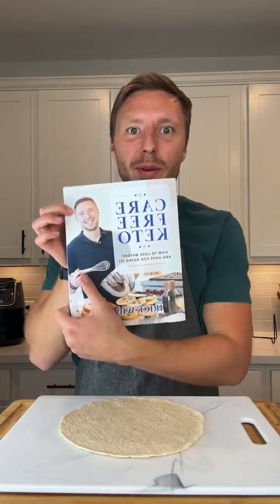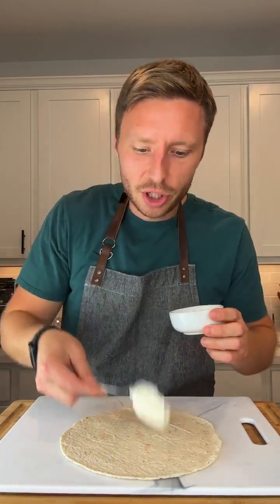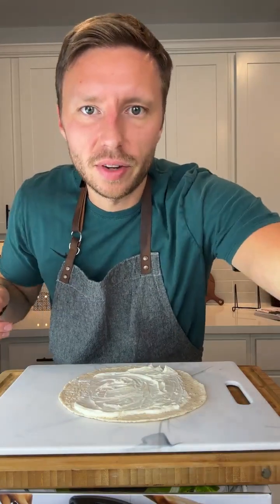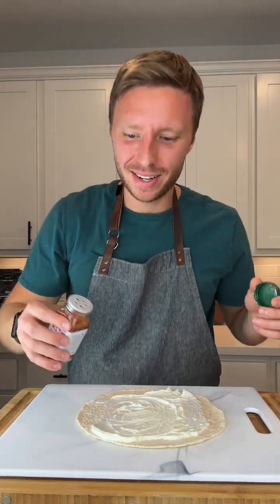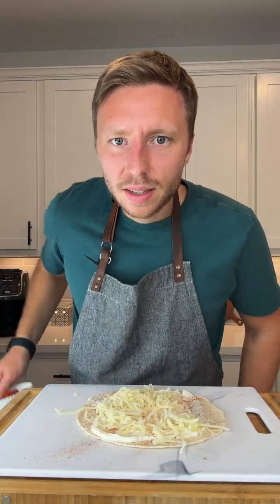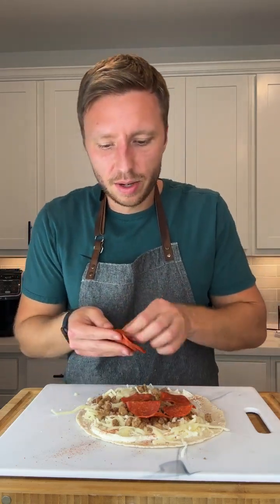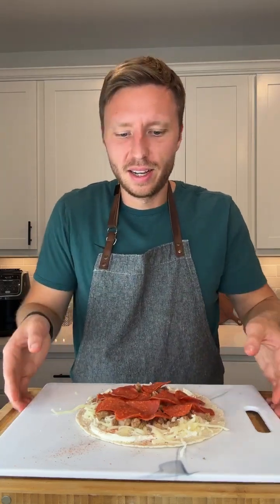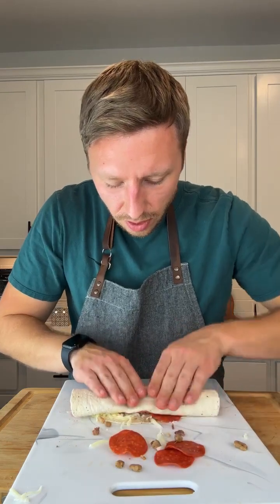Pizza Pinwheels 🤤🍕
Ingredients:
1 low carb tortilla
3 oz butter
2 oz cream cheese, room temp
1/4 cup shredded mozzarella
8 pepperoni slices
1 tsp everything bagel seasoning

Instructions:
1. Melt your butter and coat one side of your tortilla.
2. On the other side, spread your cream cheese & add the rest of your ingredients.
3. Roll up tightly, slice into 6-8 pieces.
4. Air fry at 400F for 6-8 minutes. (Until golden brown & crispy)

If you try this delicious healthy recipe let me know your thoughts 😊😊